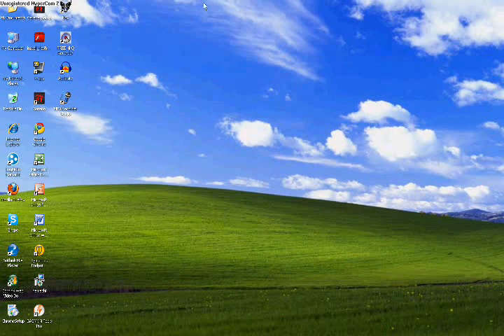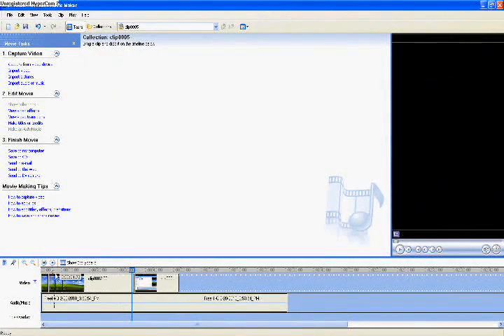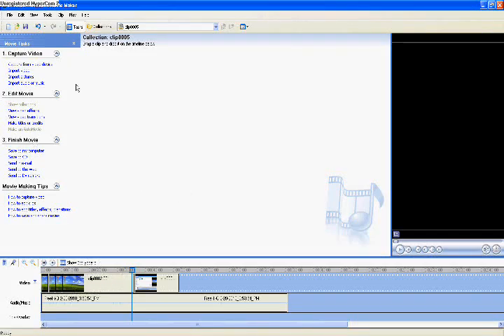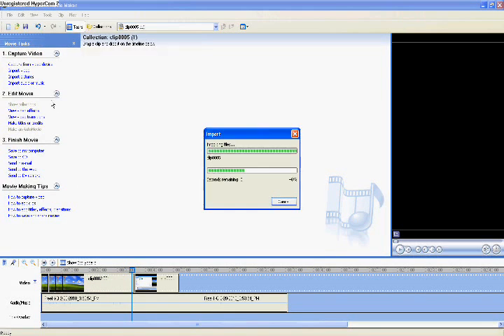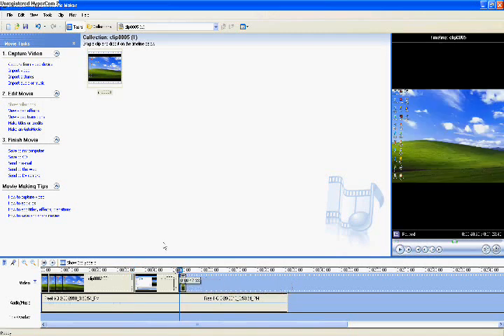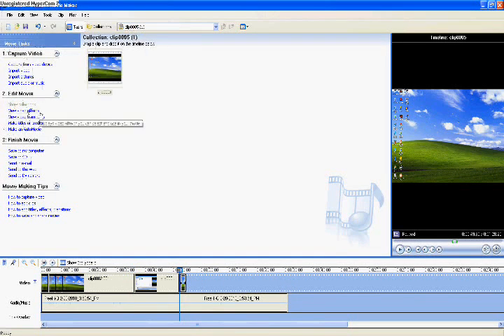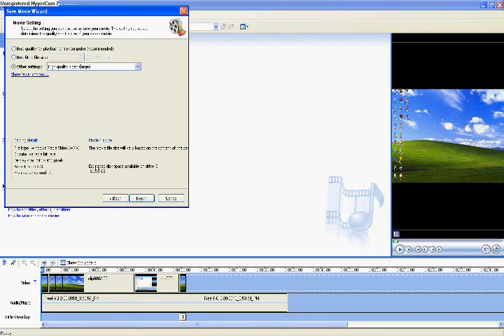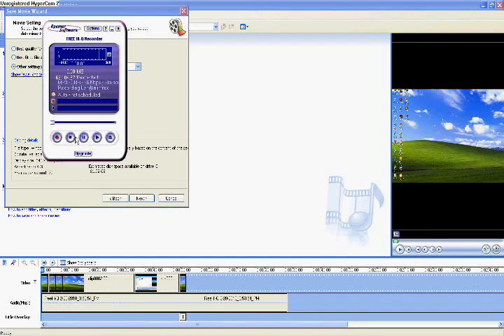Tutorial on how to use Window Movie Maker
A tutorial short one